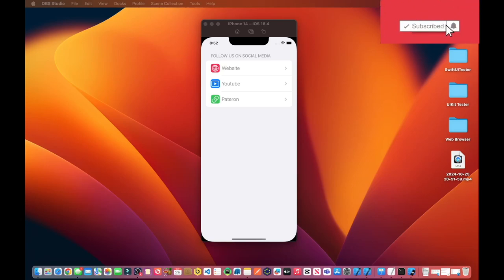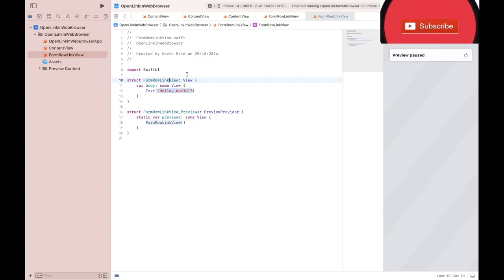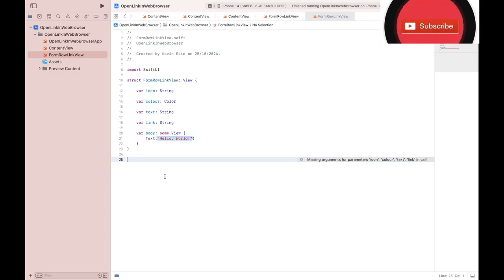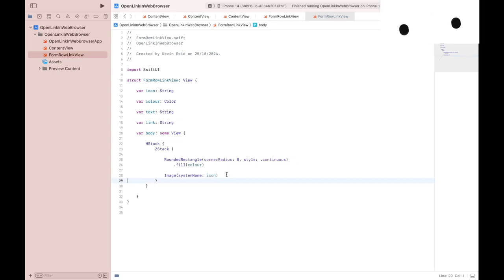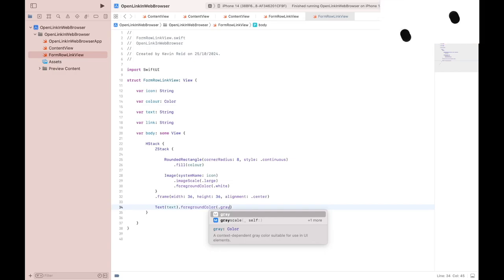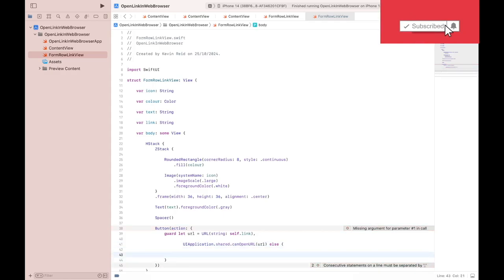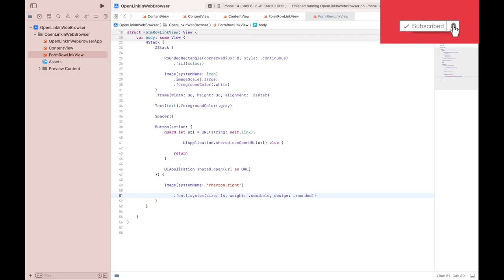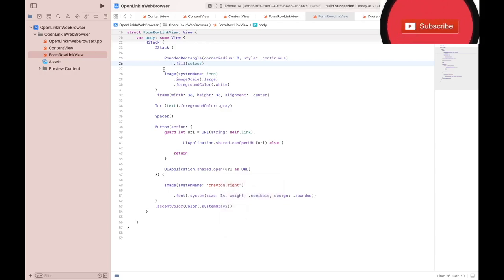SwiftUI Browser: The Ultimate Guide to Opening Links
In this SwiftUI tutorial, I'll show you how to open a link in a web browser directly from your app. Learn step-by-step how to use Link and SafariViewController to create seamless navigation to external websites in your SwiftUI app. Perfect for beginners or anyone looking to enhance their iOS app's user experience.
✅ What you'll learn:
 • How to use the Link view in SwiftUI
 • How to open URLs using SafariViewController
 • SwiftUI code examples to implement web navigation